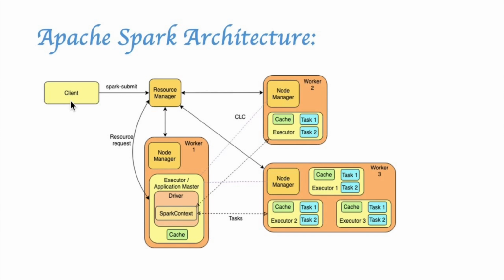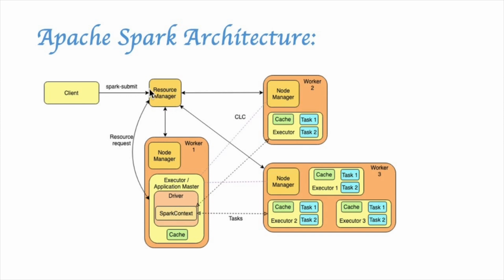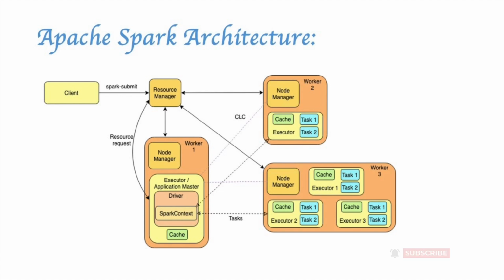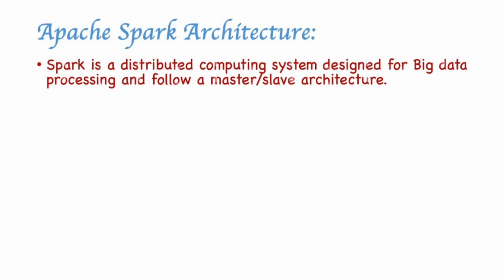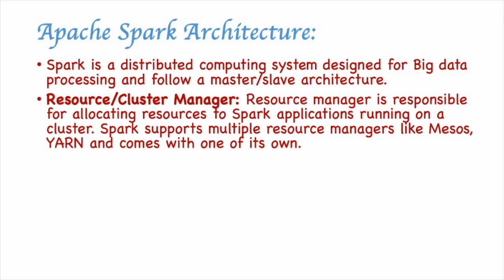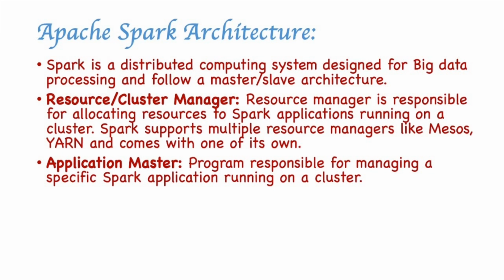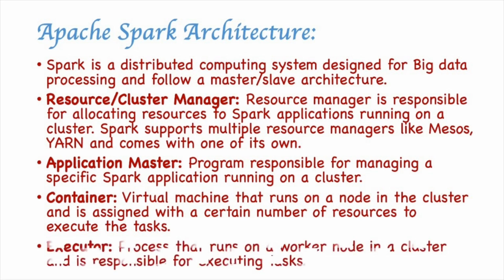Apache Spark Architecture